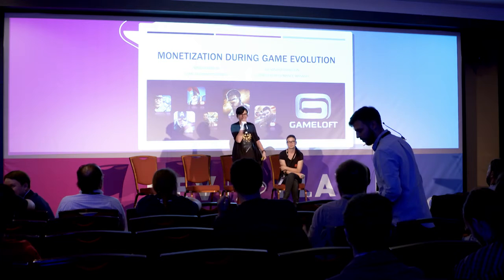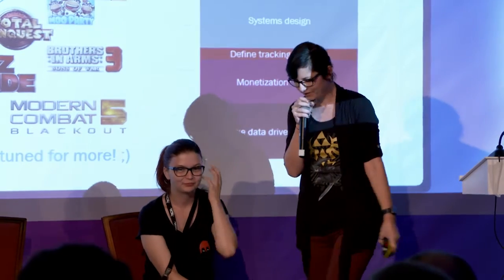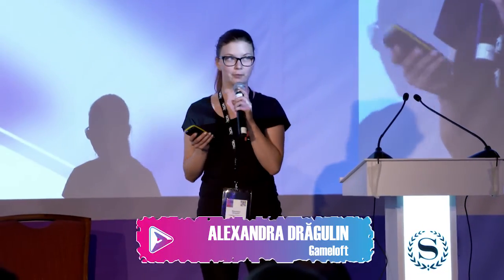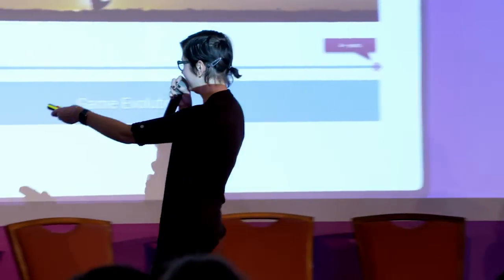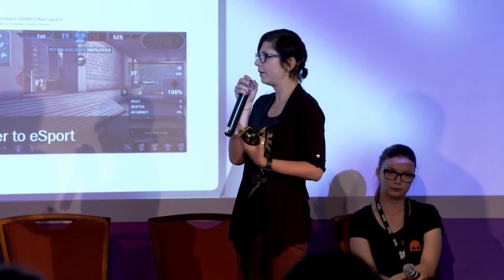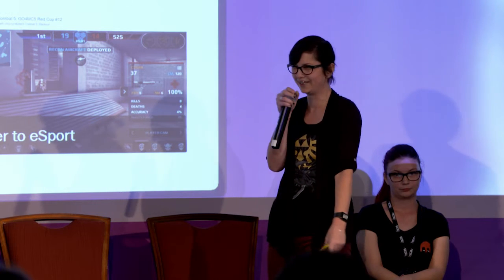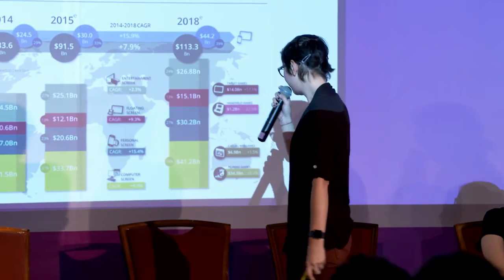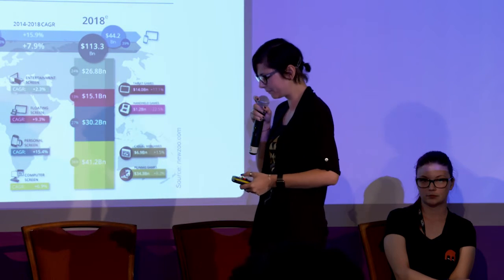Maria Negruta & Alexandra Dragulin - Monetization During Game Evolution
This is a recording from Dev.Play Conference, Bucharest, 2016.

As soon as your game hits the market, it has successfully started its life in game evolution. The moment when “game meets world” and the team is working on updates, you start facing a challenging period of development (yes, that gold crunchtime was only the beginning!). Find out how we tackled the various situations encountered during game evolution and what are some of the approaches we chose from the perspective of a Game Economy Designer and a Business Performance Manager.